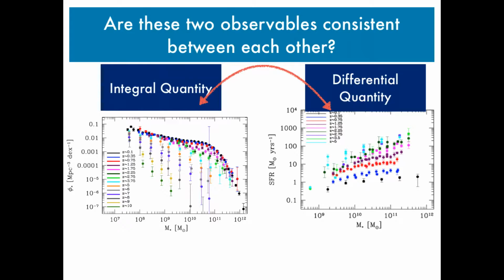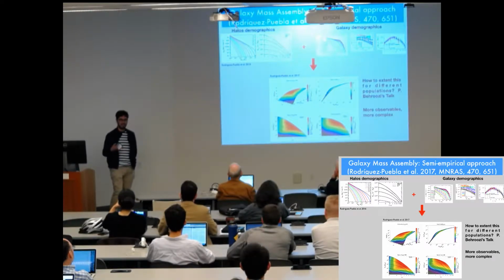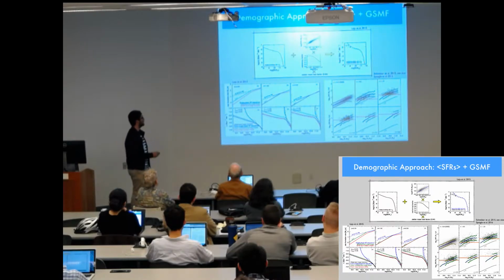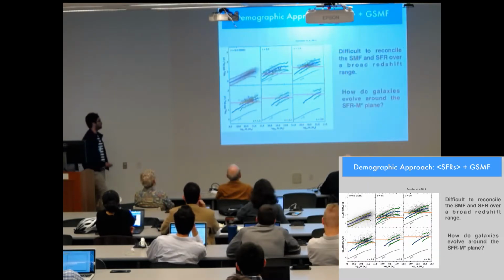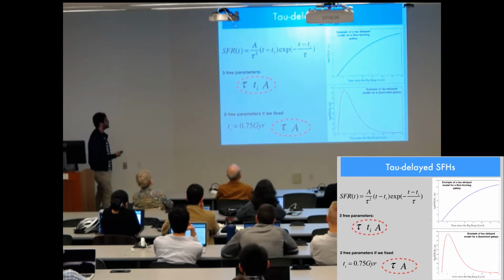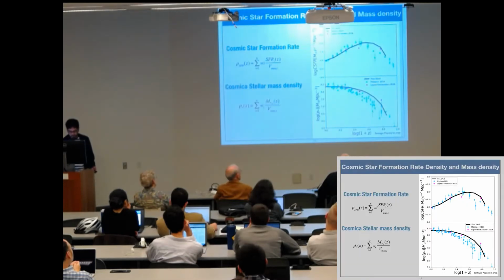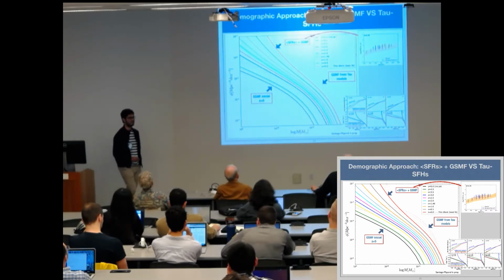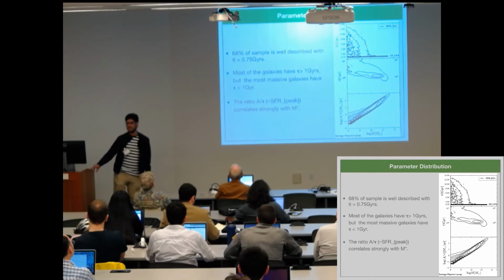Aldo Rodriguez-Puebla: On the Consistency Between the Observed SFR and the Stellar Mass Function